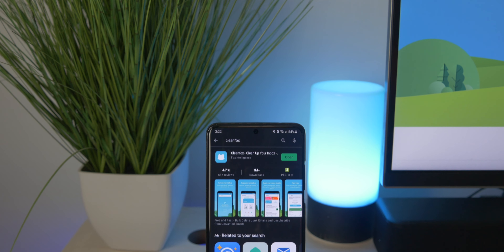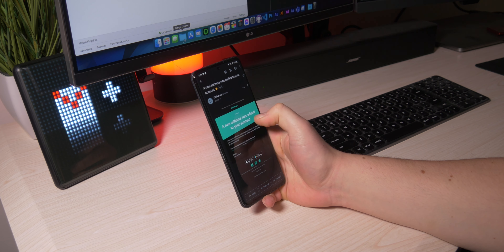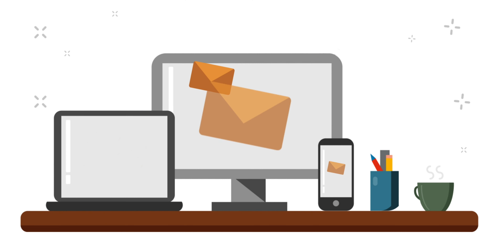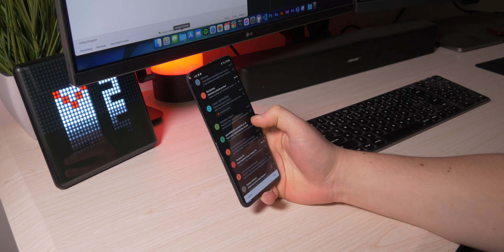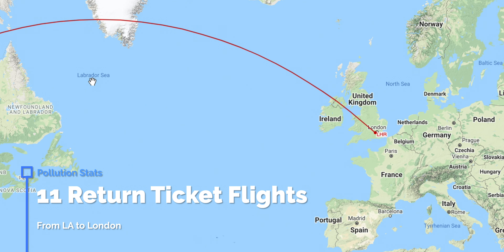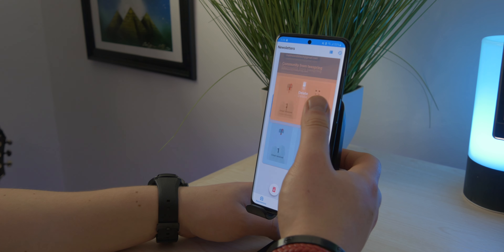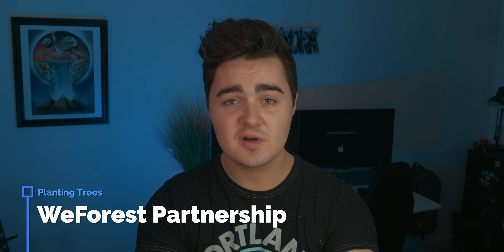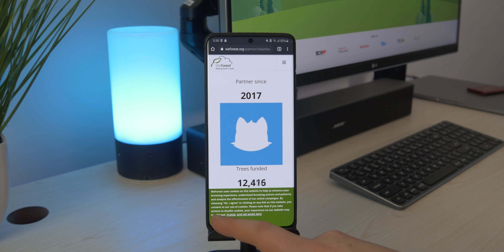Emails Are A Threat To The Planet! | CleanFox To The Rescue